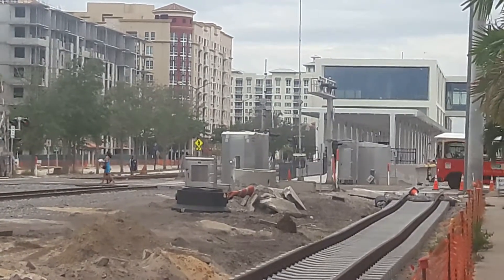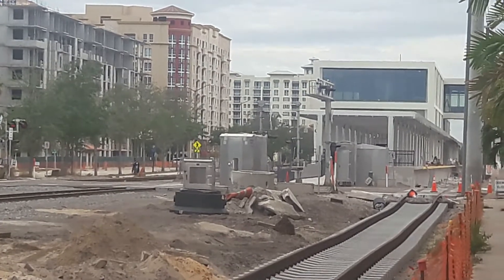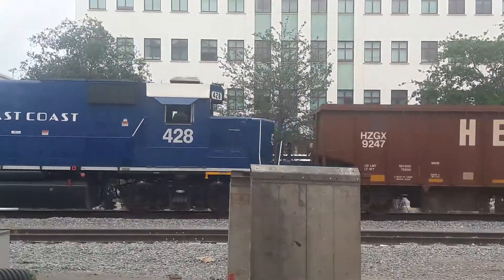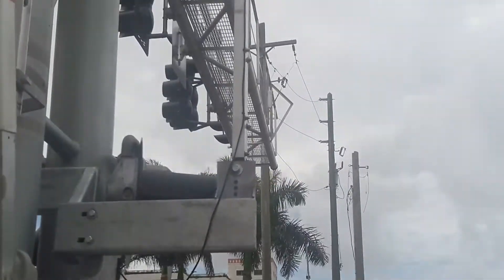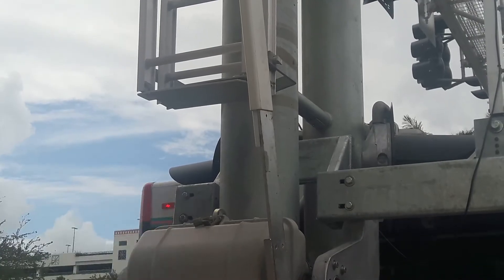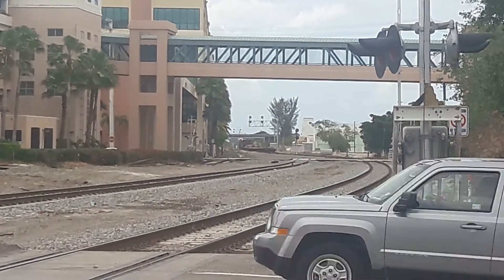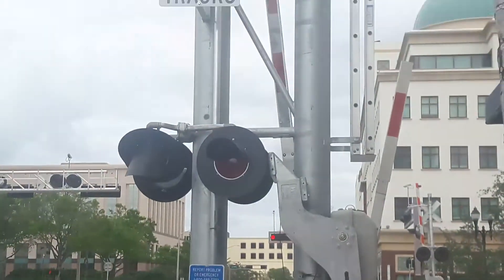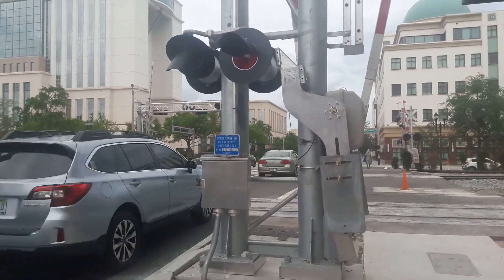FEC Train 262 #2062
BANYAN BLVD - Blasting loud through Downtown West Palm Beach, 428LHF is seen pulling HERZOG ballast hoppers and flat cars with track segments as the EoT passes me @ 2:55PM
Filmed Saturday April 22, 2017